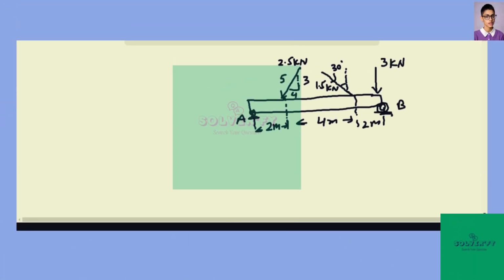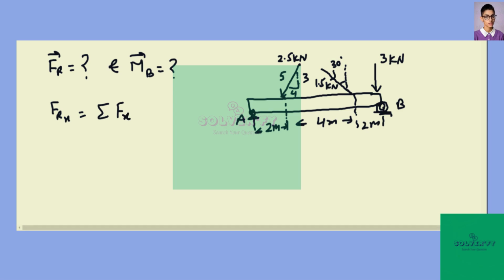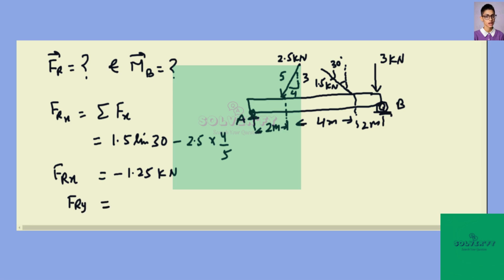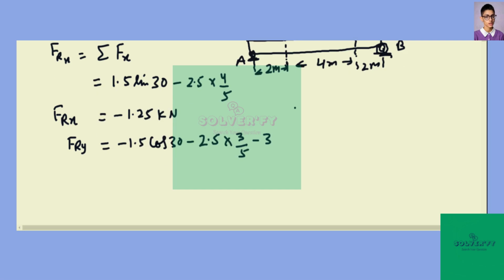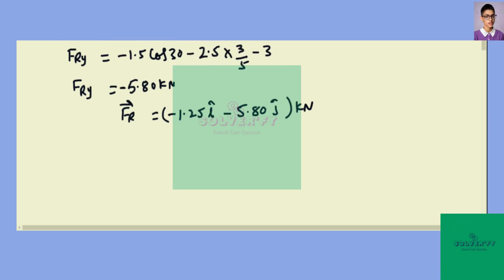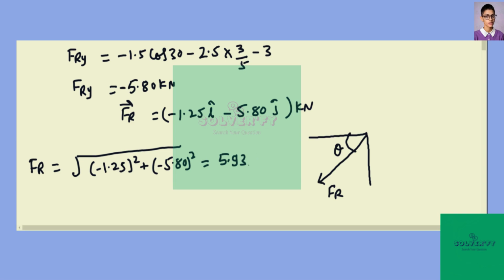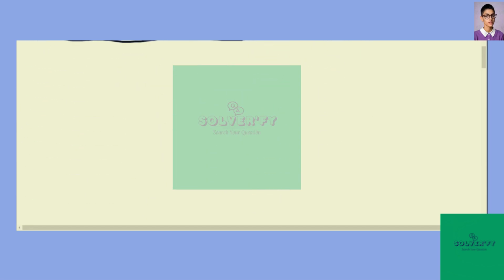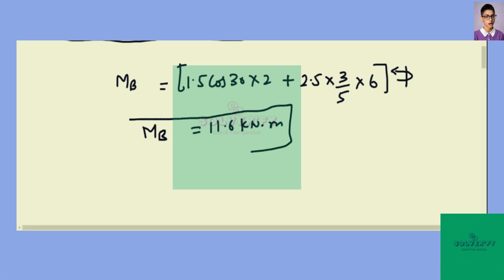Replace the force system acting on the beam by an equivalent force and couple moment at point